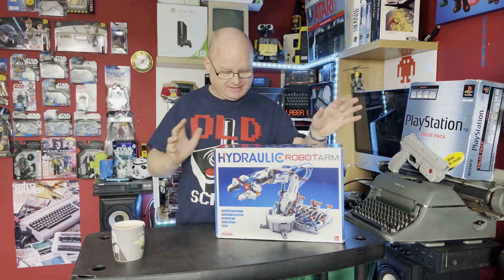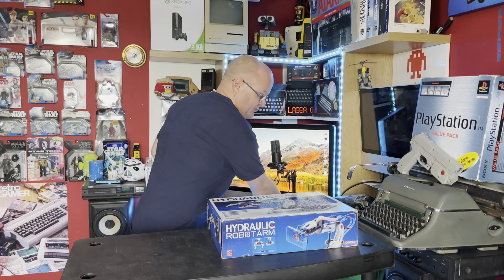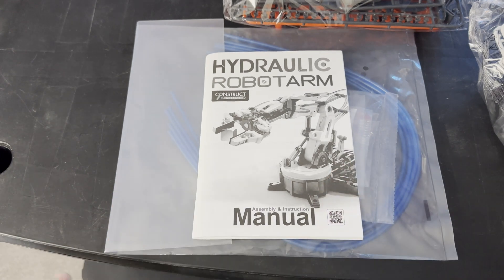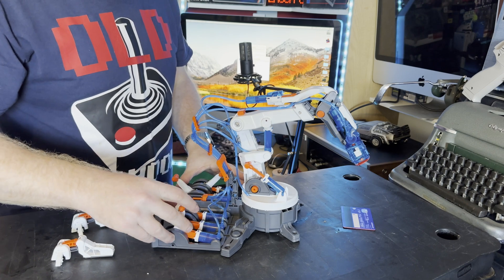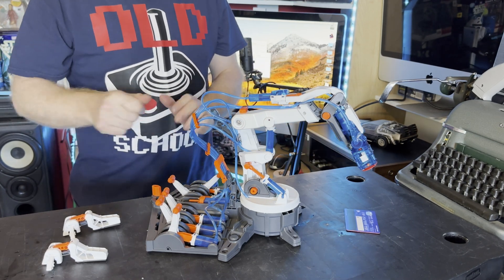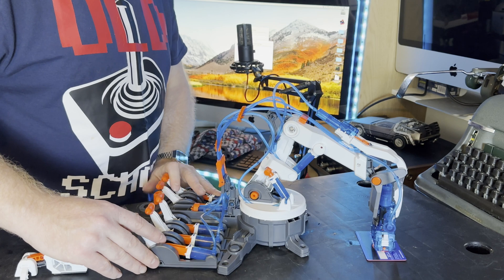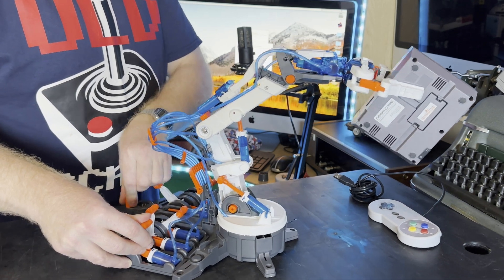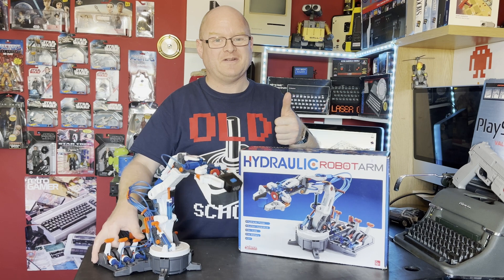Hydraulic Robot Arm DIY Model Kit : Full Build & Review : From Science Discovery.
In this video, I am building a hydraulic robot arm diy model kit from Science Discovery.

Build your own hydraulic robot arm from scratch and use the levers to control the arm. Powered by hydraulic power, not batteries, 6 axis of movement controlled by levers, illustrated how to instructions included and 229 plastic pieces to fit together.

Build your own hydraulic robot arm from scratch & use the levers to control the arm
Powered by hydraulic power, not batteries
6 Axis of movement controlled by levers
Illustrated instructions included & 229 plastic pieces to fit together

hydraulic robot arm diy model kit build review how to how too science discovery instructions